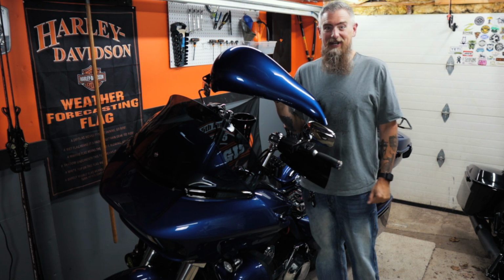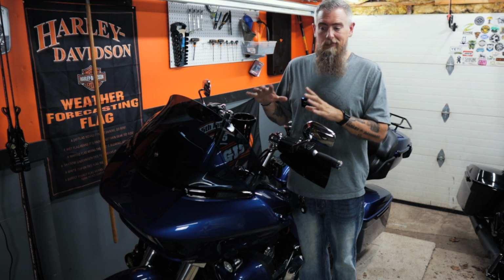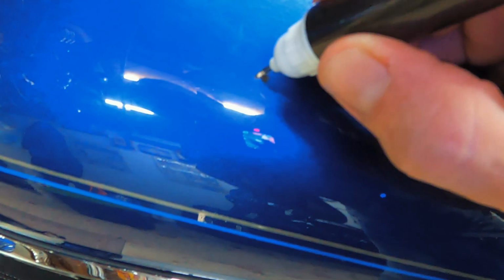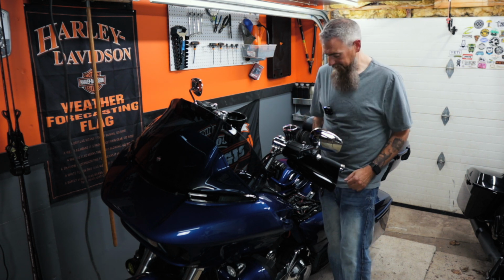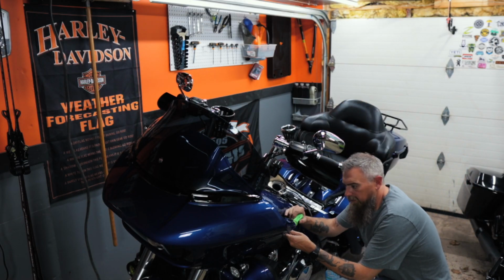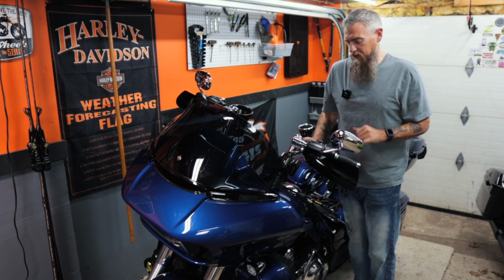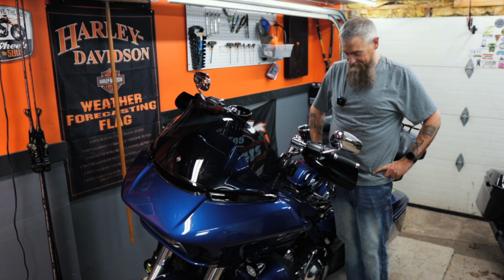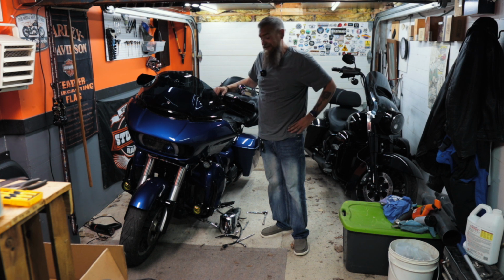Get An Instant Custom Look With The Effortless Install Of @advanblack's Stretched Fuel Tank Cover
or tap the Join button below the video.

📍 Check out the Touring Midwest Merch Bundle, you get a limited edition TM Tubular Bandana, TM Patch and a TM Sticker

Motovlog Setup:
**Second Camera
**Mic Adapter

Other Gear-
**Wireless Mic
**Best GoPro Mount EVER

Motorcycle Parts List:
Ciro Parts:

I am Drew and this is my Youtube channel Touring Midwest, My goal is to Encourage, Influence, Impact and Inspire you to live your life to the fullest, Get that Motorcycle, Tour the Country, Camp and work on your own Bike. You can do it, I will help!
On this channel I highlight the Midwest from a Bikers perspective, so whether  your into Motorcycles or you just want to know where to find the BEST Burgers, Brews and Things to Do and See in the area than you are in the right place. I offer plenty of motorcycle related content, product and gear reviews, install tutorial videos and much, much more.

Brands Can Reach Out Via:
Phone:
(612)405-DREW (3739)